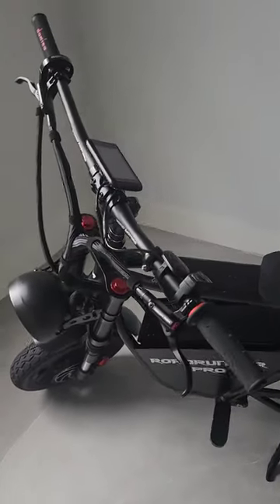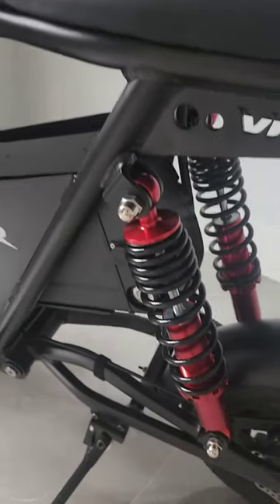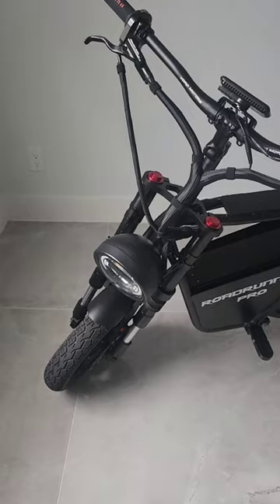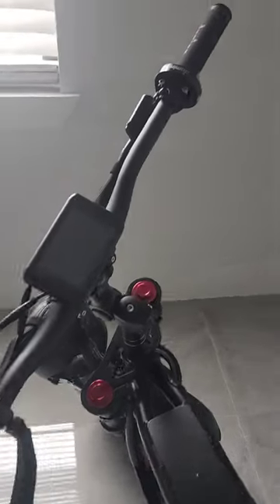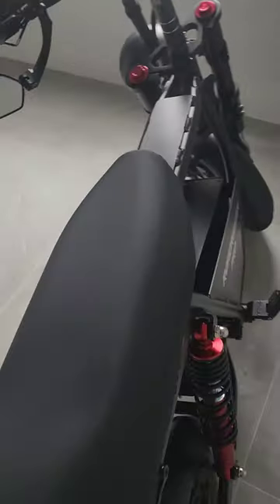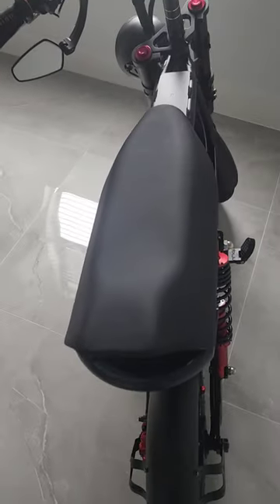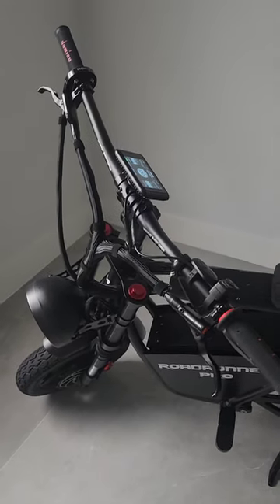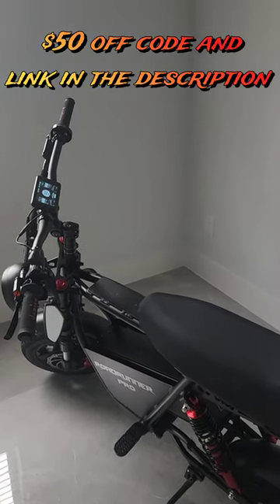Roadrunner pro...Is it worth the $$$?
For $50 off a Roadrunner pro or other new scooter use code GULFCOASTSCOOT